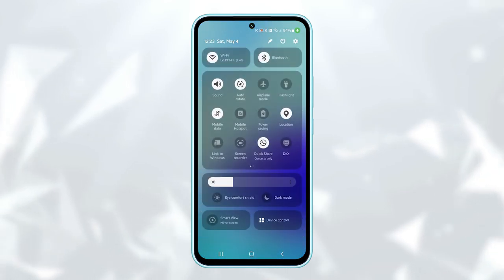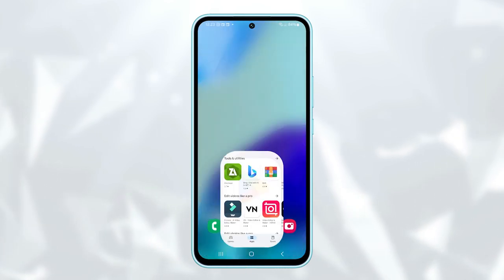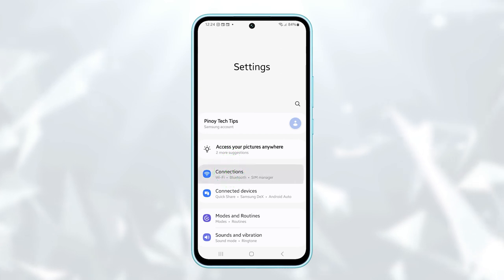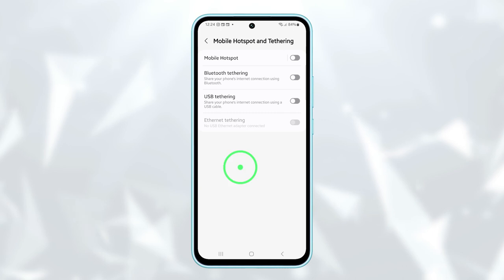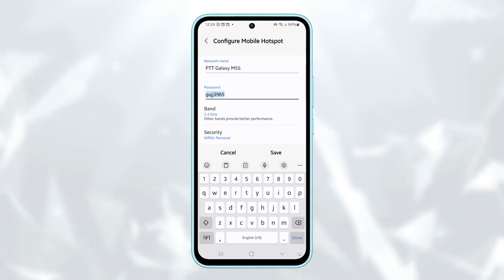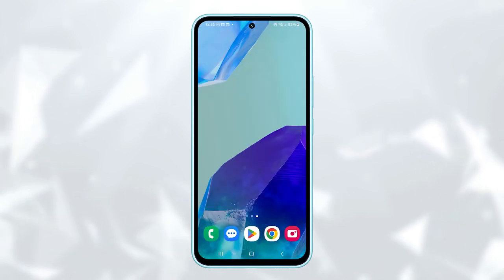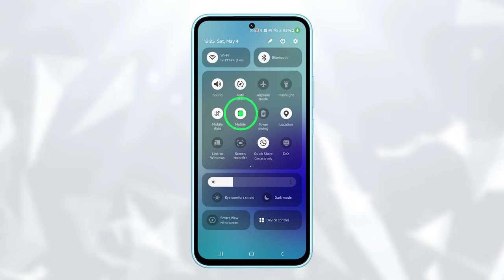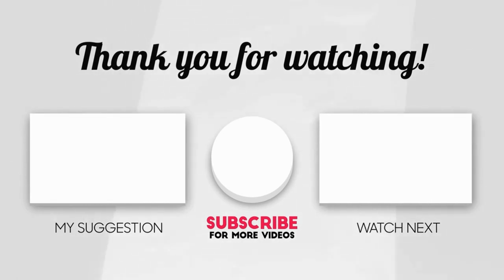How to Enable/Disable Mobile Hotspot On Samsung Galaxy M55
Benefits of Enabling/Disabling Mobile Hotspot on Samsung Galaxy M55:

Enabling Mobile Hotspot:

- Share Your Internet Connection: Allows other devices (laptops, tablets, etc.) to connect to your phone's mobile data for internet access.
- Convenience for Multiple Devices: Provides internet access on the go for devices that lack a built-in data connection.
- Increased Productivity: Enables work or entertainment on other devices when Wi-Fi isn't available.

Disabling Mobile Hotspot:

- Conserve Battery Life: Turning off the hotspot reduces battery drain caused by data sharing.
- Control Data Usage: Prevents unintended data consumption by other devices connected to your hotspot.
- Security: Disables the hotspot when not in use, potentially reducing the risk of unauthorized access to your mobile data.